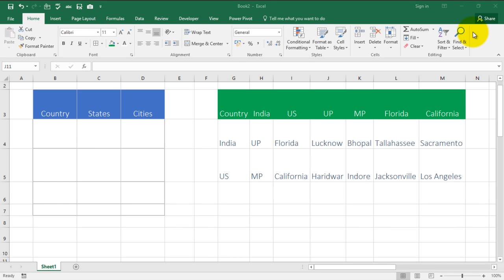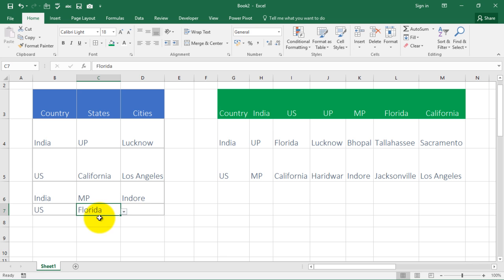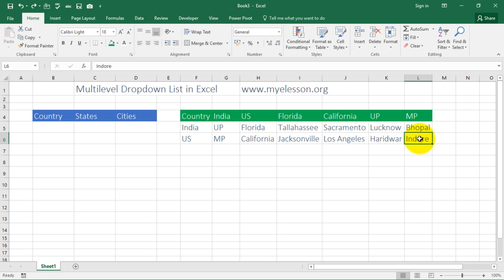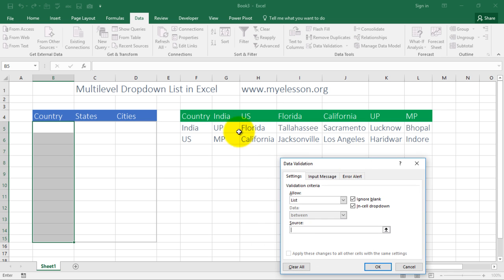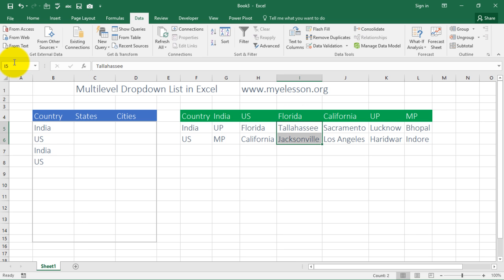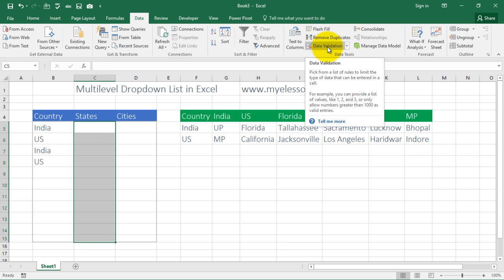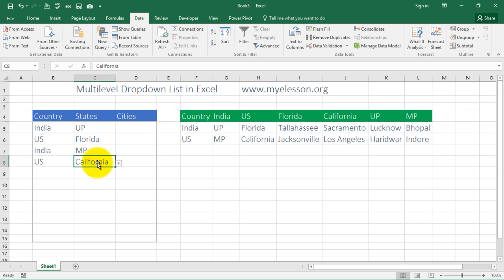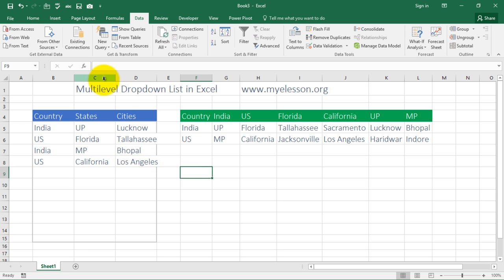Dependent Dropdown List in Excel ☑️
How to make Multilevel Dropdown List in Excel or Dependent Dropdown List in Excel very easy and these dependent dropdown lists in excel can be created in under 3 minutes.
In this example, I have created a 3 level dependent dropdown list for Country, State, City. Level 1 is selecting a COUNTRY from the Dropdown list
Level 2 is selecting the STATE based on the COUNTRY
Level 3 is selecting the CITY based on the STATE
I have used Dropdown list Function in Excel with the INDIRECT to achieve this.
I have also used NAMED RANGES in Excel to make it really simple to Create dependent drop down lists in Excel to select items based on another list selection.
The shortcuts that I have used in this video are
1 Create a Dropdown list – ALT+D+L
2 Use Named Ranges – F3
3 Create many Named Ranges at once – CTRL+SHIFT+F3